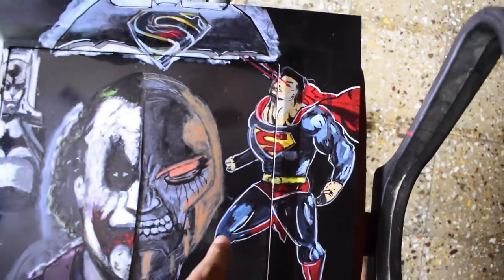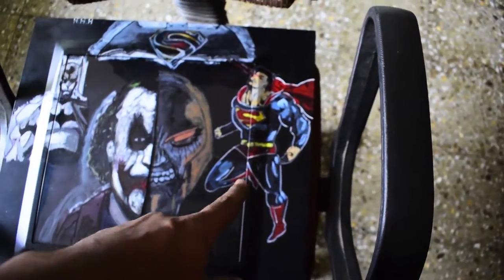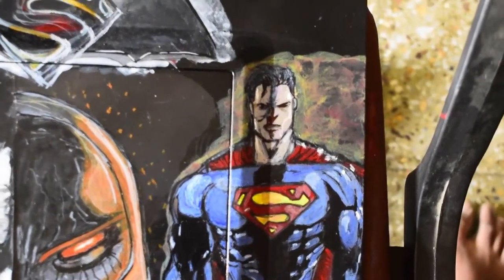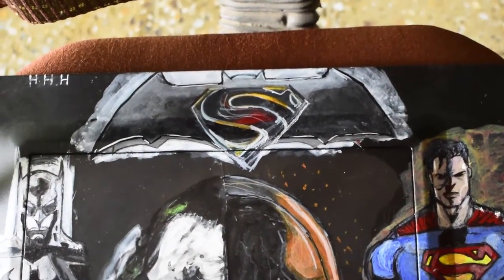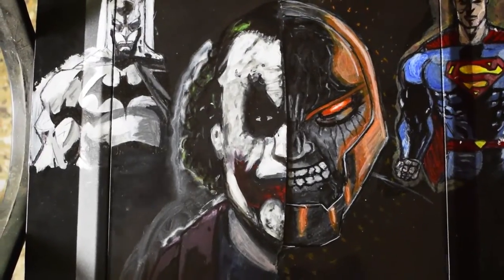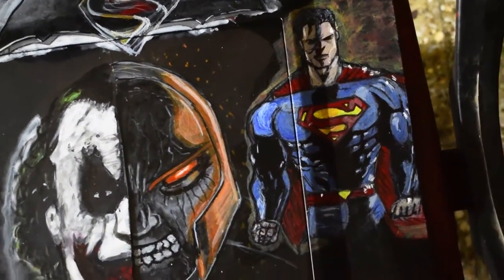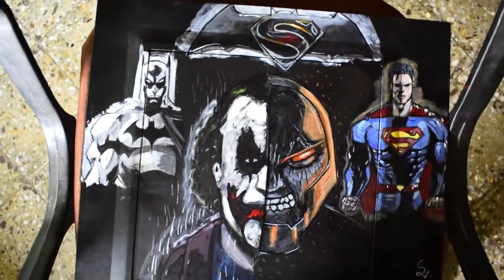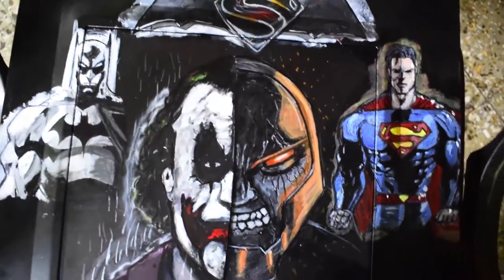DRAWING (DC Theme , PC CABINET Painting ) custompcbuildjoker, darksied , superman, batman😯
About me-I am a photogrpaher and artist from india ,message if you want your sketch or photoshoot.

My photography account

My art related instagram account-